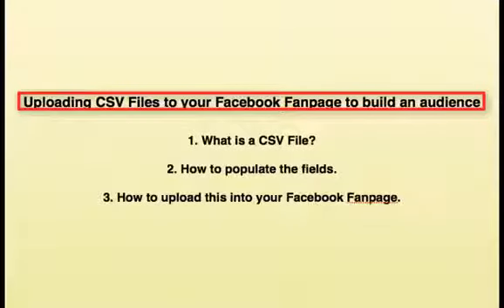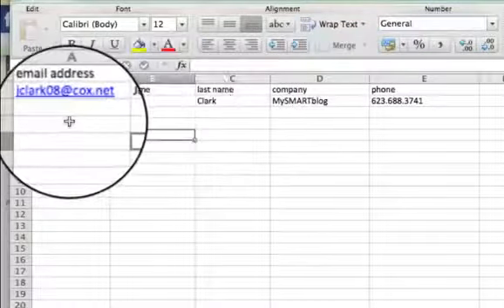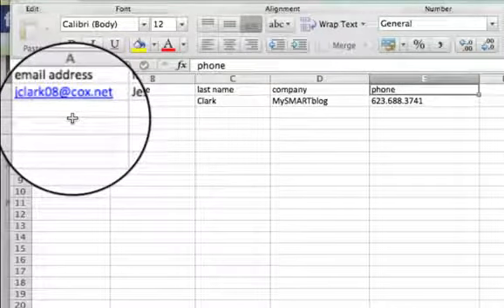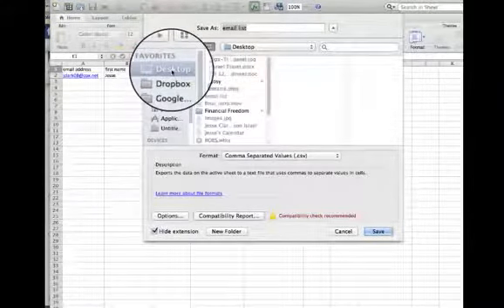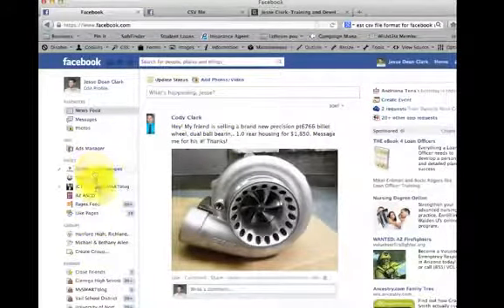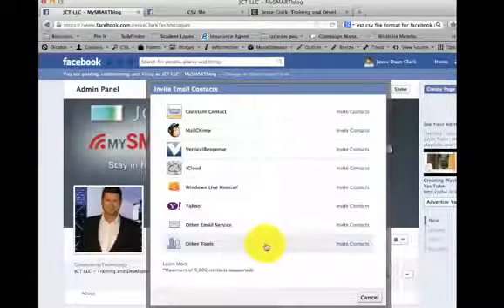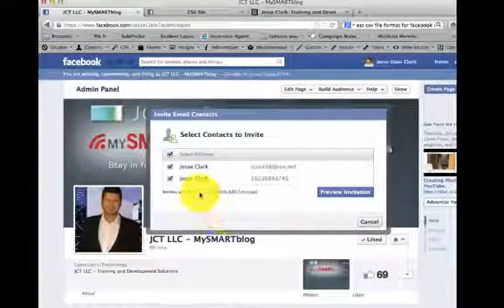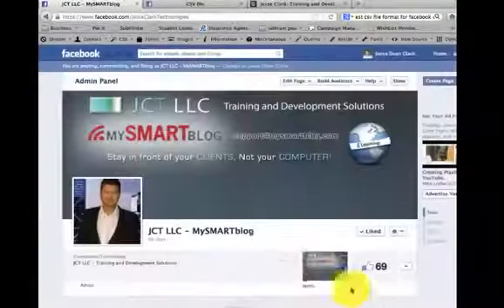How to get more followers on FB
How to build an audience to Facebook by uploading a CSV file. Upload your contact list to FB to gain more followers.

All you need is Google Sheets or Microsoft Excel